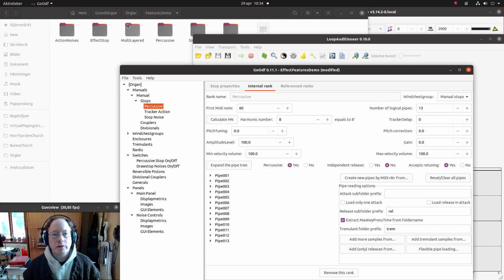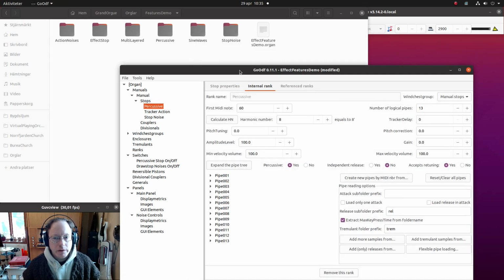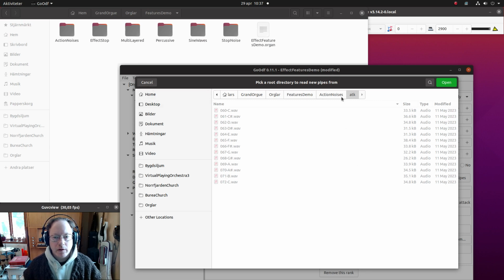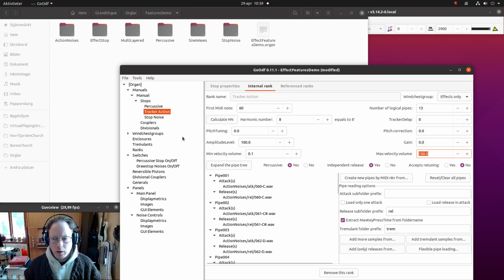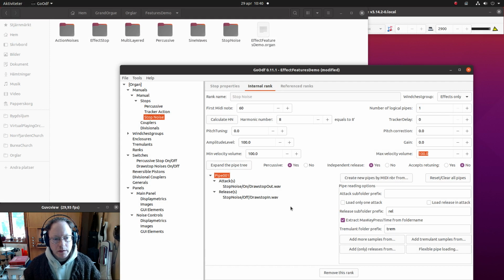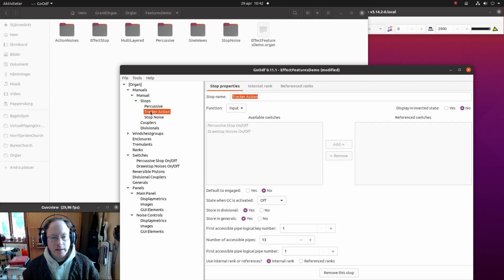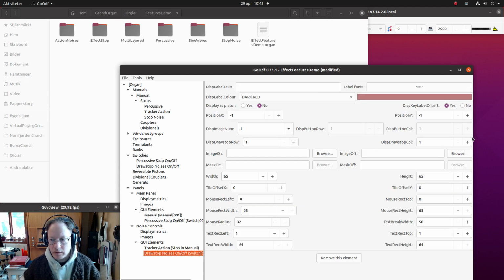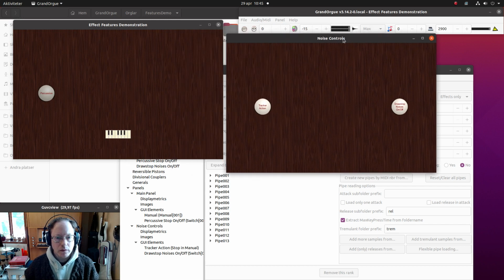GoOdfScreencast 13: Percussive & HasIndependentRelease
This screencast show two cases of using the new option to create noise effects for an organ in GrandOrgue without resorting to different tricks which was needed earlier. Thanks to newly developed features this can now be achieved in a much cleaner way.